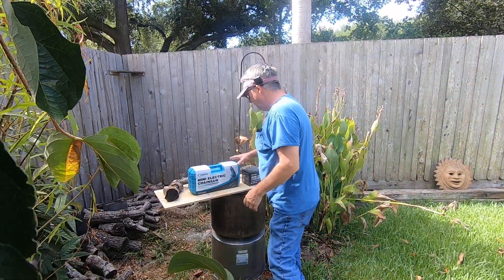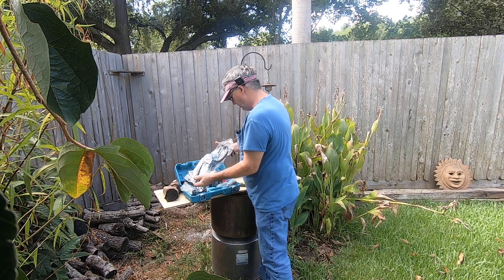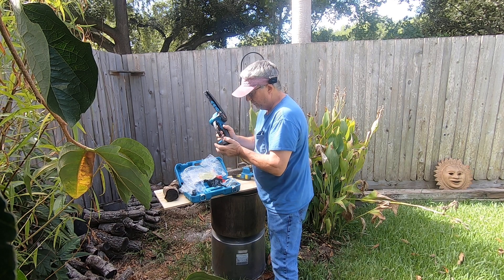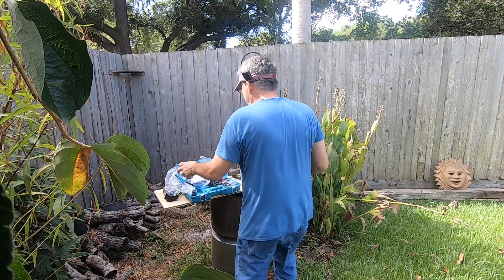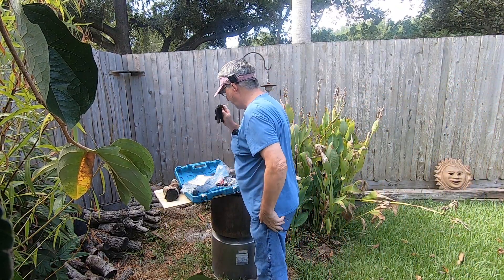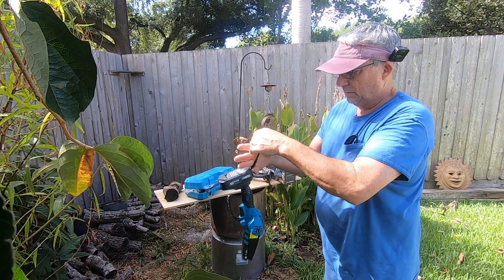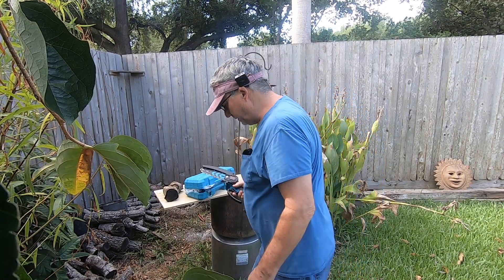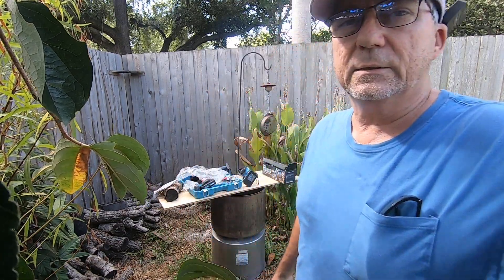SAKER ELECTRIC MINI CHAINSAW REVIEW 4 inch and 6 inch well worth the money IMO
MINI ELECTRIC CHAINSAW wars I got the SAKER Mini electric chainsaw first the 4 inch and then the 6 inch love them both. You can get them both on Amazon and right now on sale the 4 inch is $39.99 and the 6 inch is $83.19 right now. If you bonsai, garden, ranch or camp I think you should hove one or more of these